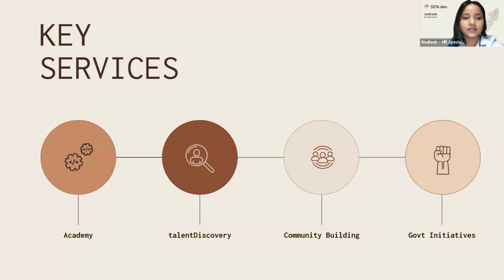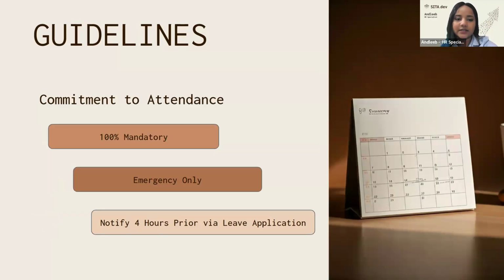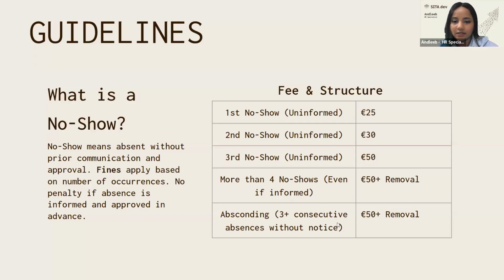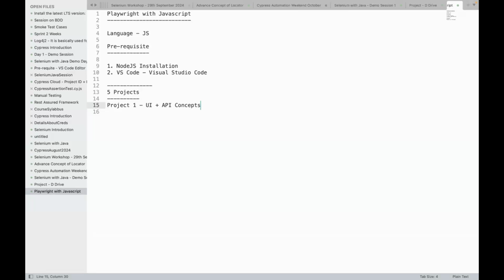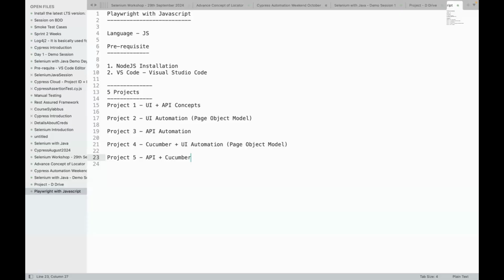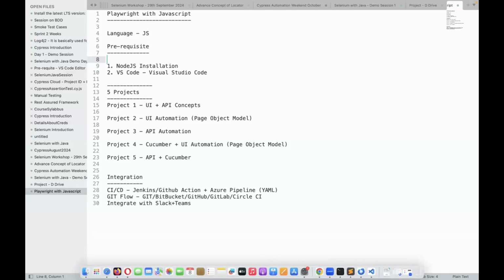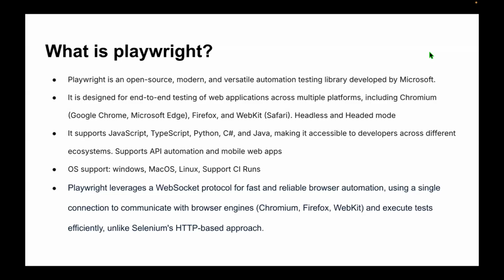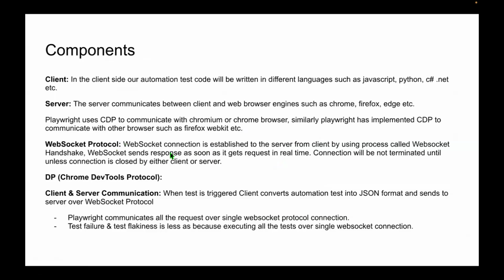Software Testing Upskill - Introductory Session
Thinking about a career in Software Testing in Sweden?
This is the full recording of our  introductory session for the Software Testing Upskill Program (8–10 weeks). Whether you're new to QA or want to upgrade your automation skills, this session gives you a clear and practical roadmap.

What’s covered in the session:
• Full overview of the 8–10 week Software Testing Upskill Program
• Introduction to Playwright with JavaScript for test automation

📅 Program Schedule:
🗓️ Dates: July 14, 2025 (1st Session) – September 11, 2025 (Last Session)
⏰ Time: 11:00 – 12:00 CEST (Monday to Thursday)
📍 Format: Live Online | Instructor-Led Sessions

Please fill out the form carefully to secure your spot. The details you provide help us manage the sessions properly.

⚠️ Important:
We follow strict enrolment rules to make sure the learning environment stays serious and committed. Submitting the form does not mean automatic acceptance. Selected candidates will be contacted.

We look forward to seeing you in the program and helping you grow your automation skills.